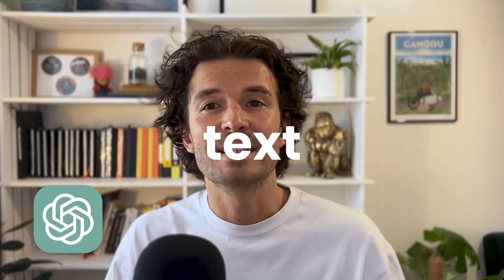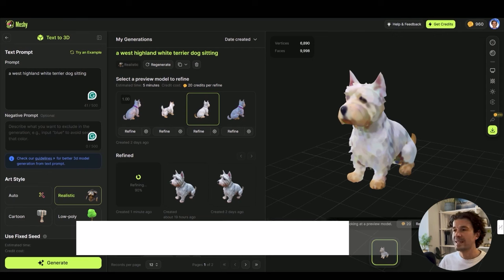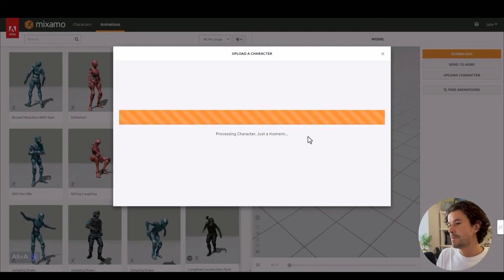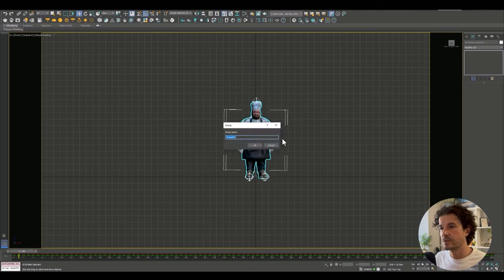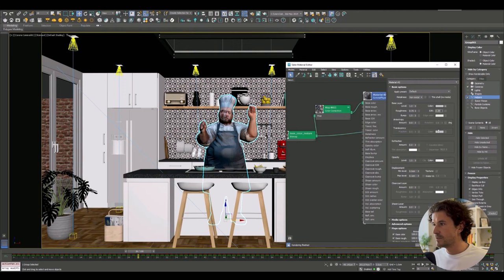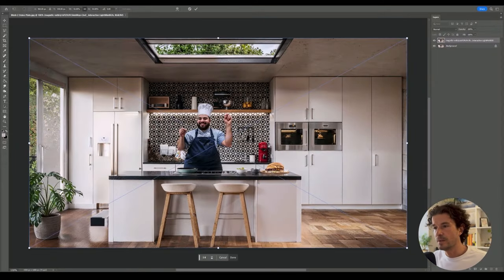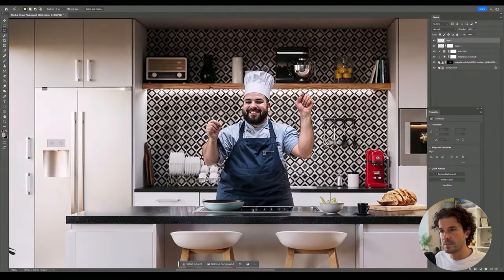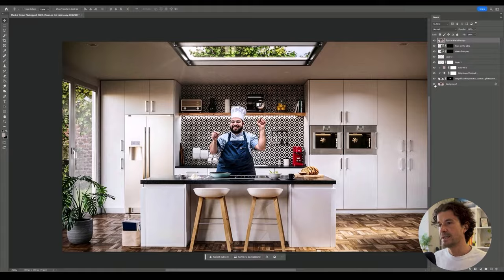AI to 3D is HERE! A Simple Workflow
Join 3500+ Digital Artists staying up to date with the industry news
In this video will take a look at using Meshy AI to generate 3D models that we can use in production.